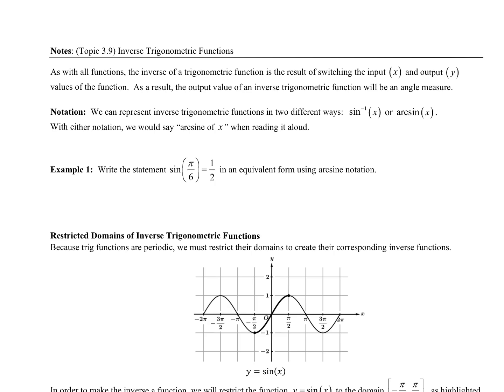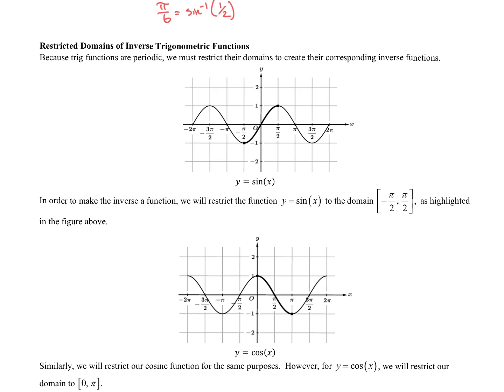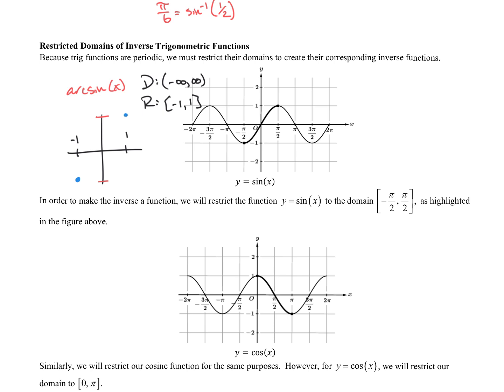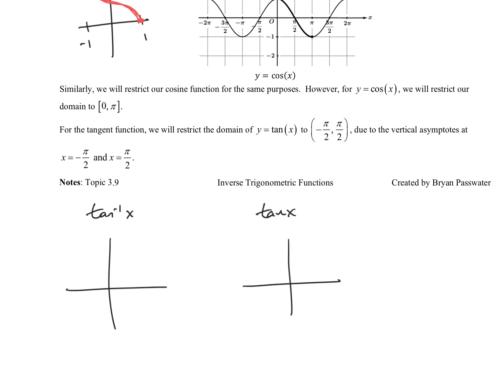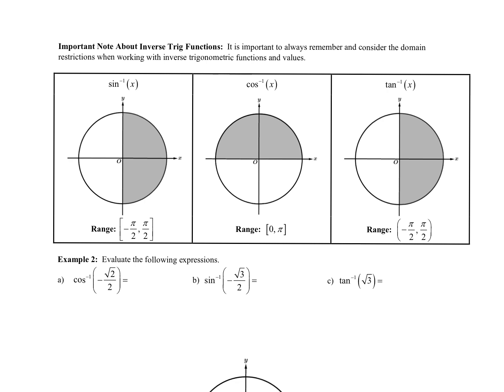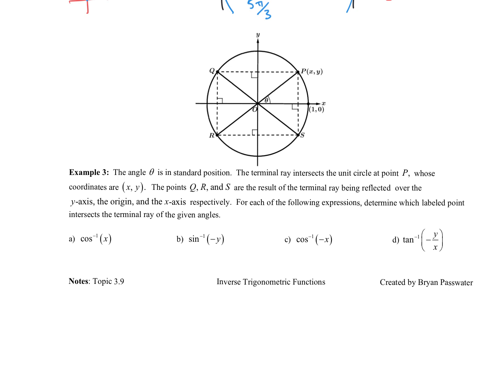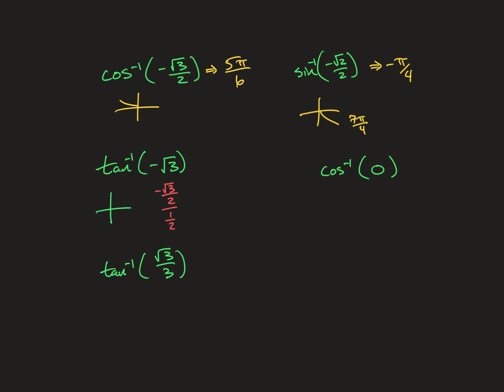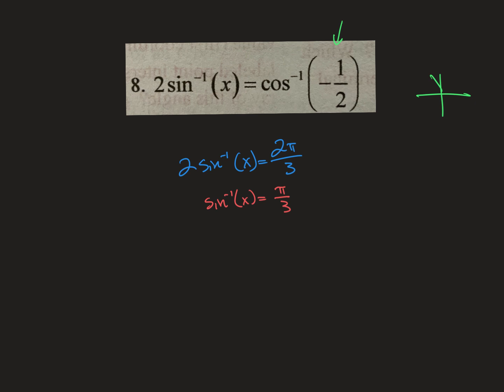3.9 Inverse Trigonometric Functions